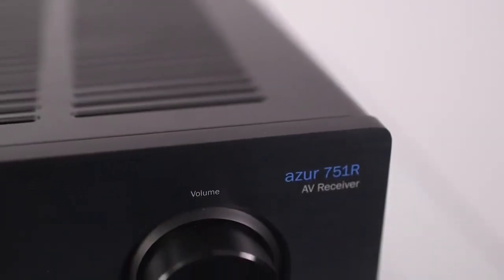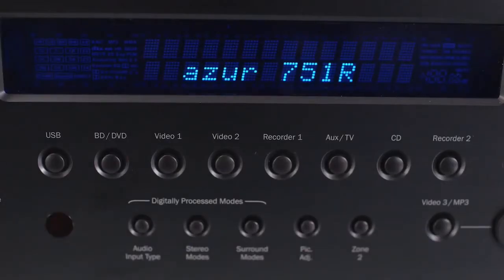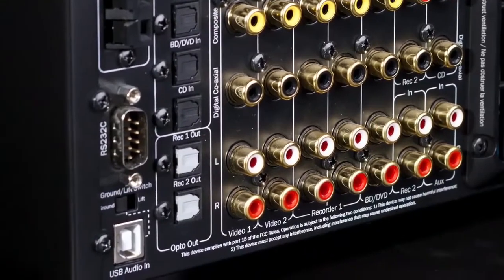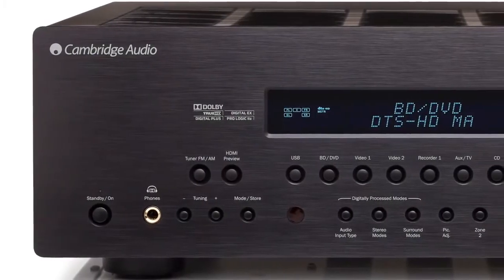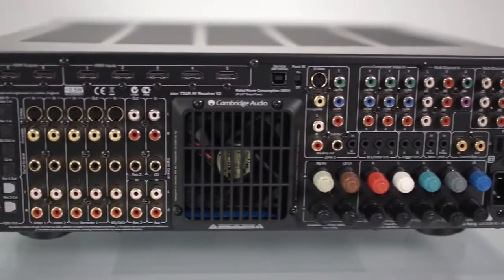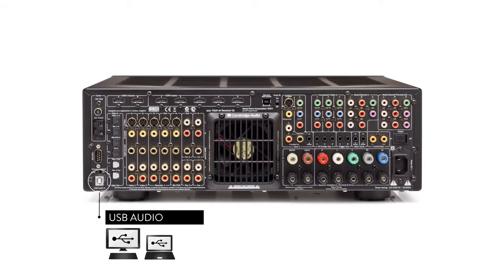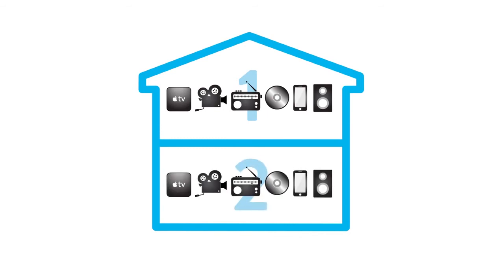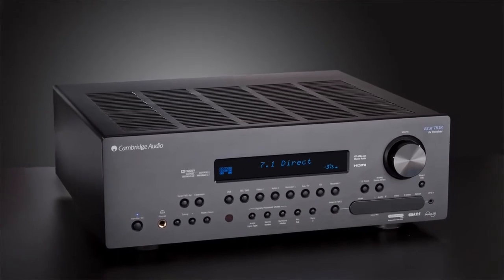Cambridge Audio Azur 751R V2 - iEar.nl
Cambridge Audio Azur 751R V2

Top A/V-receiver, superieure geluidskwaliteit, extreme beeldkwaliteit met 4K Ultra-HD ondersteuning.